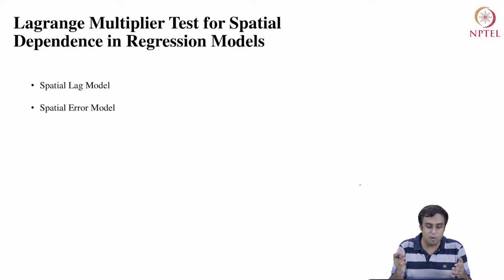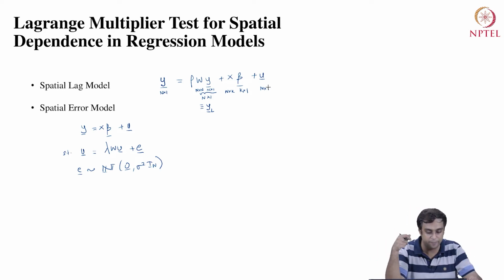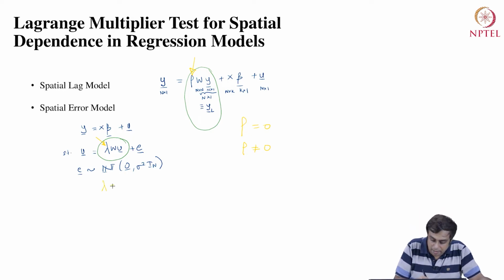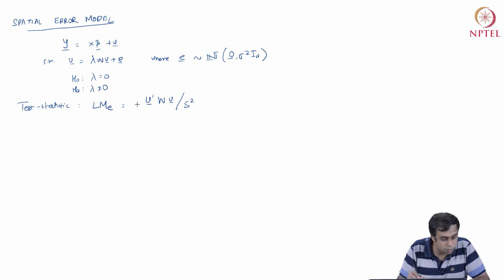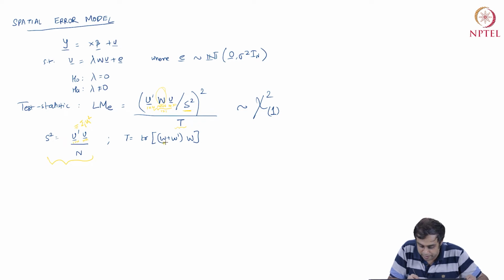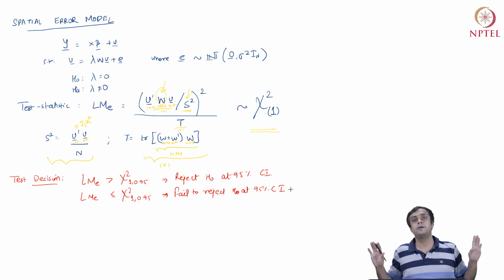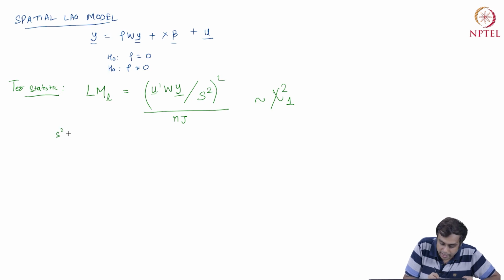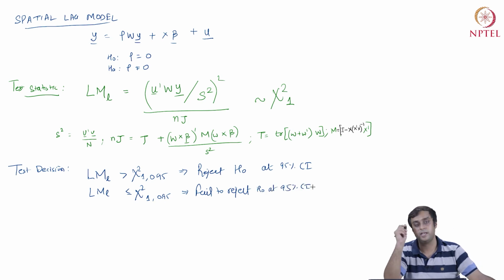Lagrange Multiplier Test for Spatial Regresison Model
Introduction to hypothesis testing in spatial regression models